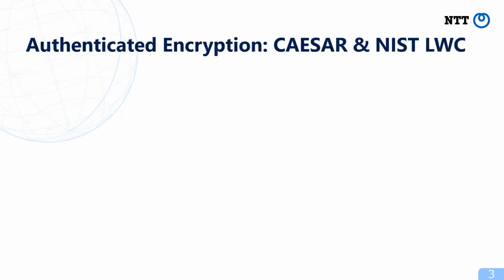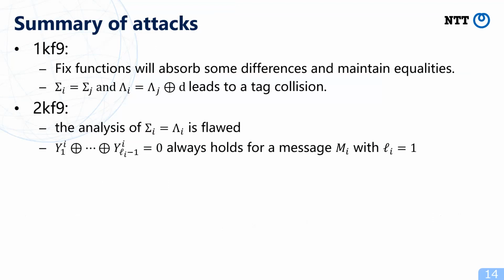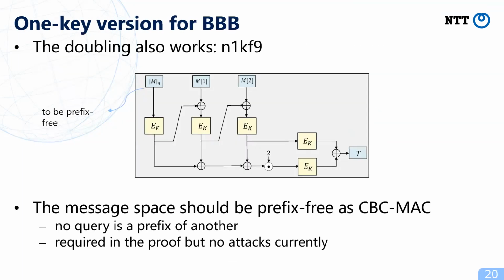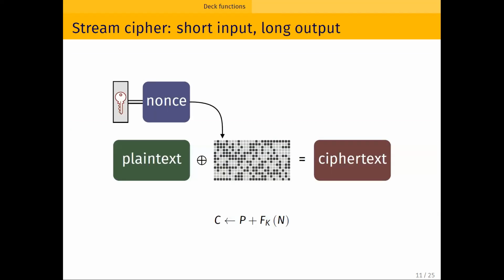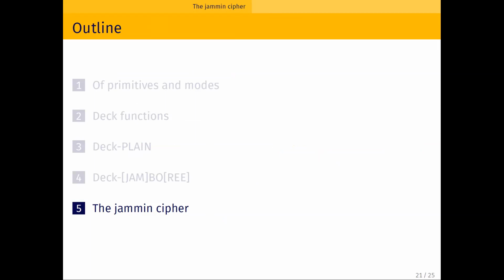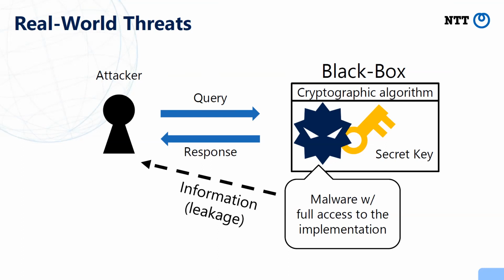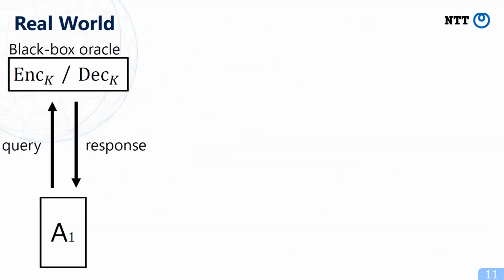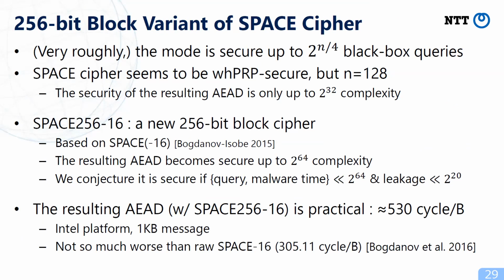Asiacrypt 2022 Session on symmetric cryptography 1